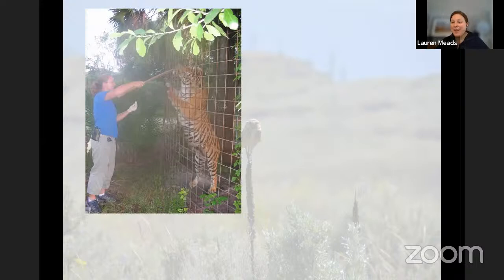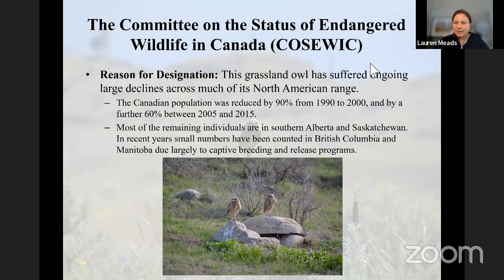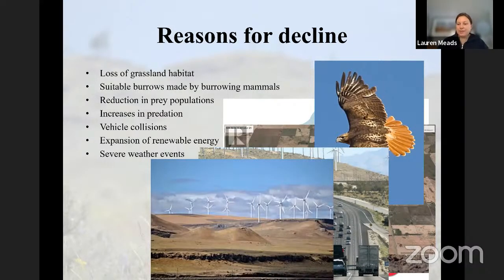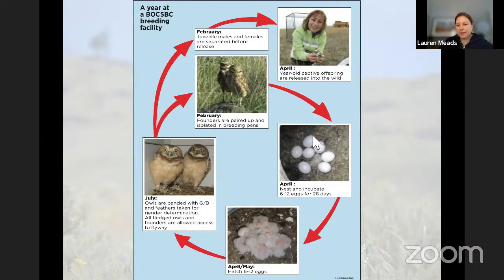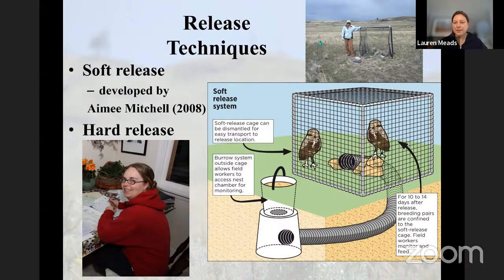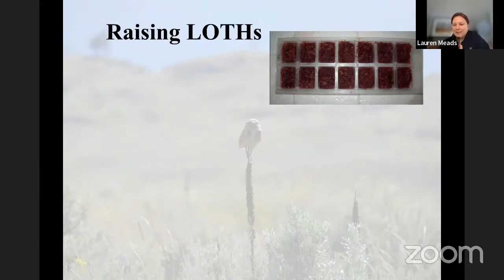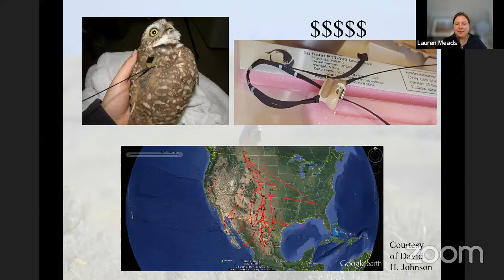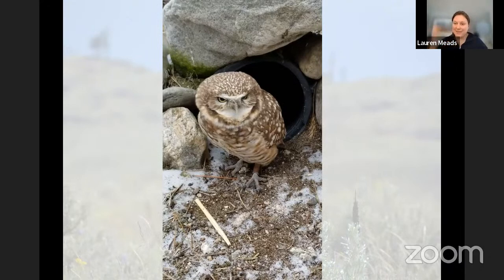Burrowing Owls of British Columbia with Lauren Meads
Burrowing Owls in British Columbia with Lauren Meads
Executive Manager of the Burrowing Owl Conservation Society of BC
​Canada

The Western Burrowing Owl, Athene cunicularia hypugaea, is a Species at Risk in Canada and was extirpated from British Columbia in the 1980s.

Lauren has always been passionate about animals. Through her studies at university she became increasingly interested in animal behavior and conservation.  After graduating with a Bachelor of Science (Simon Fraser University, Burnaby, BC, Canada) in Biology she gained a Master’s of Science in Applied Animal Behaviour and Welfare from the University of Edinburgh (Scotland, UK).  These studies coupled with a wide and deep range of hands-on experience with a variety of animals in different settings such as: labs, veterinary, animal rescues, zoos and wildlife have led to a focus on and commitment to working on conservation and the welfare of animals.

Lauren began volunteering with the Burrowing Owl Conservation Society of BC during her time working on the initial set-up of the breeding program for the Northern Spotted Owls in BC.  In 2009 she was fortunate to work two seasons with the Burrowing Owls in the field.   Due to her experience in captive breeding, she lead the set-up of their third facility in Oliver, BC in 2011. In 2016 Lauren became the Executive Director of the program.

This program not only is helping an extirpated species, but also brings light to the grasslands of BC.  Lauren is thrilled to be a part of a program that is rooted in volunteer and community support.